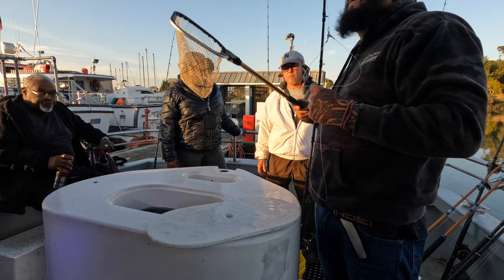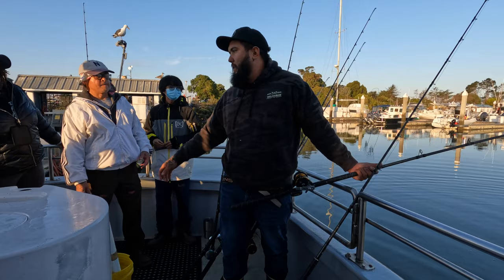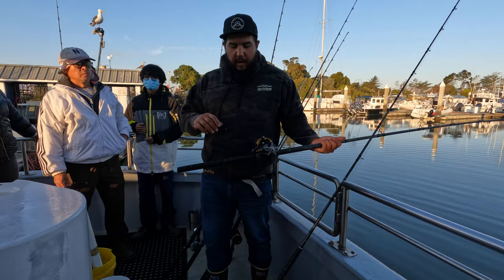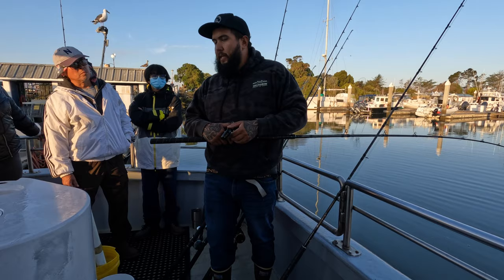2022 0802 Half Day Fishing in San Francisco Bay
On August 2, 2022, my friend Jesse and I went half-day fishing for Halibut and Striped Bass. This was my second time Ocean fishing with Fish Emeryville and I wanted to try a half a day trip. We got lucky and had a beautiful clear day. I was able to catch a Rockfish and Jesse caught a Halibut.
The staff at Fish Emeryville made the trip enjoyable. Thanks everyone!